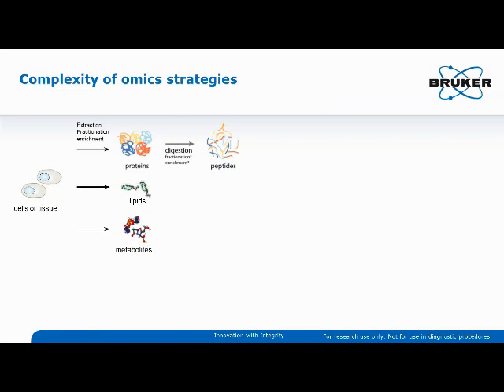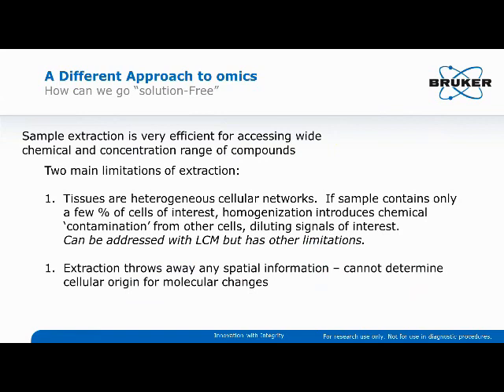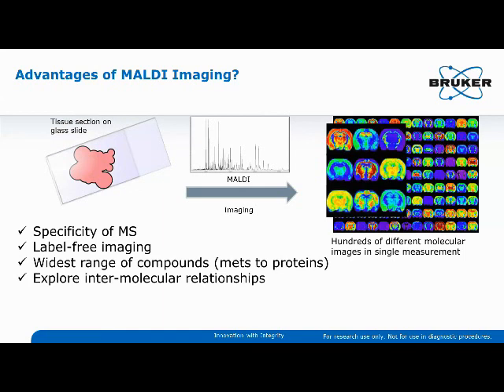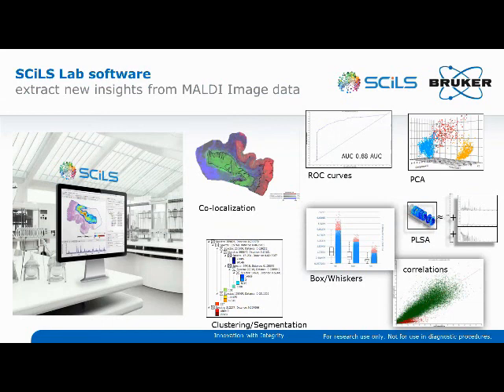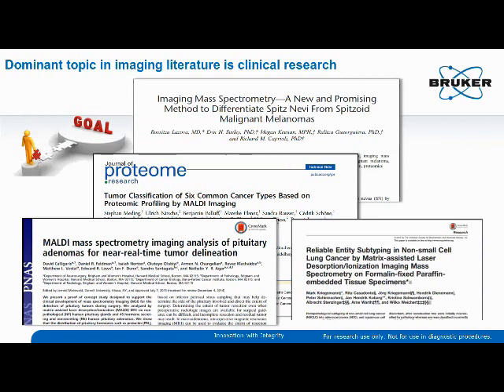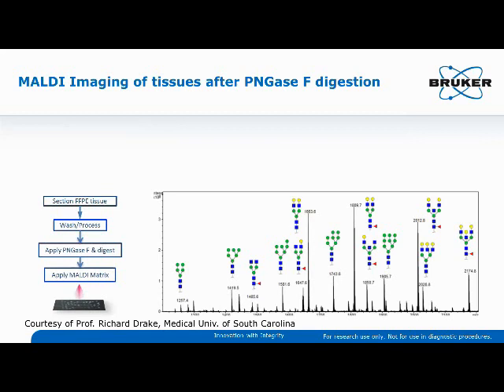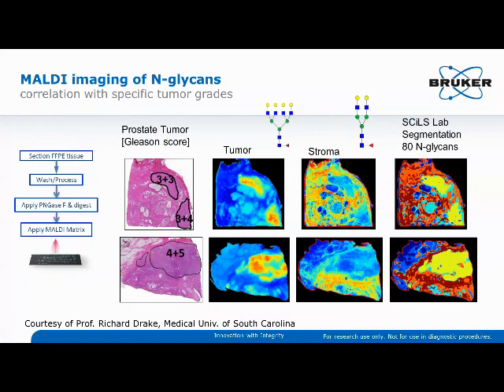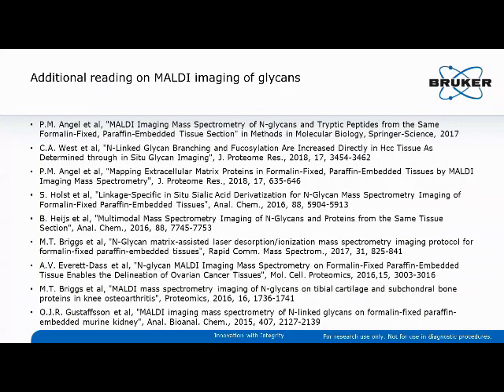MALDI Imaging Reveals New Insight into Glycosylation and Glycan Distributions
Learn more about how MALDI Imaging Reveals New Insight into Glycosylation and Glycan Distributions in Cancerous Tissues